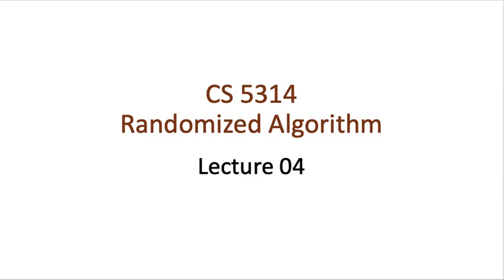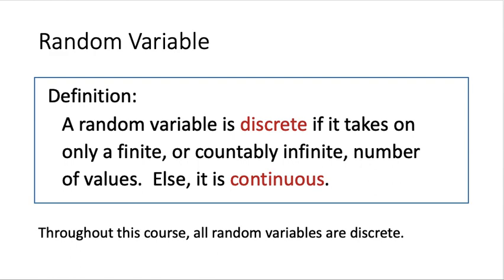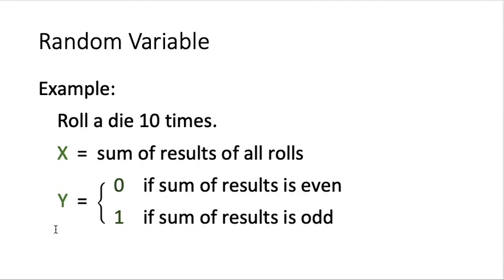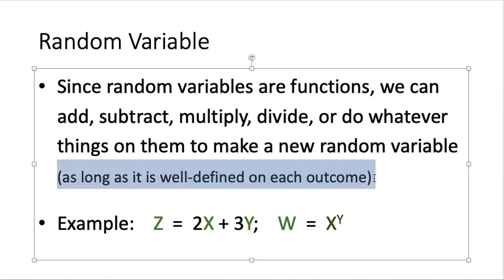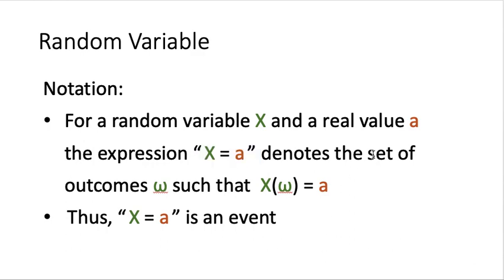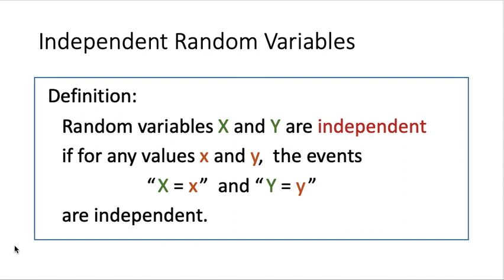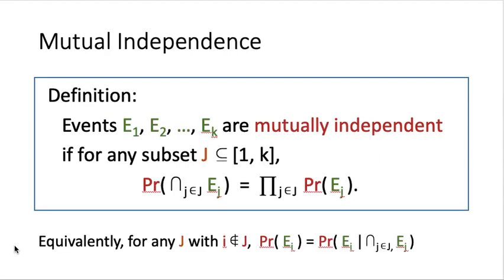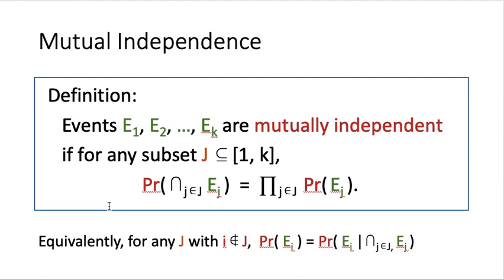Lecture04-1: Random Variable and Expectation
Outline:
--  Random Variable               (Part 1)
--  Expectation
--  Linearity of Expectation
--  Special Random Variables
    **  Indicator I(p)
    **  Binomial Random Variable Bin(n, p)